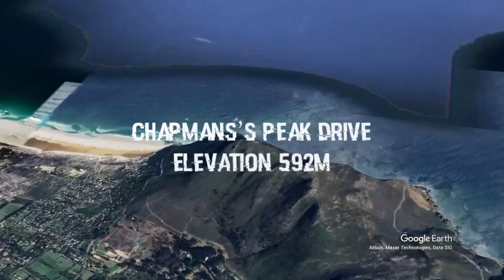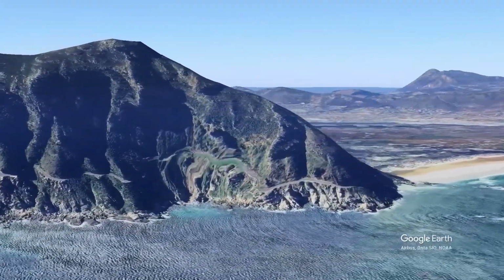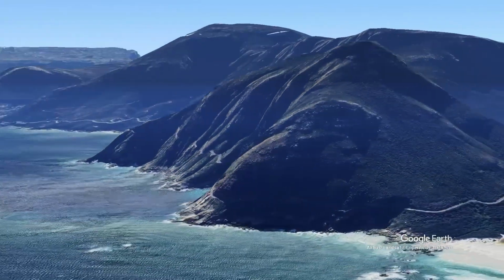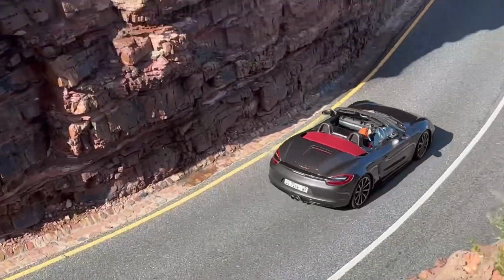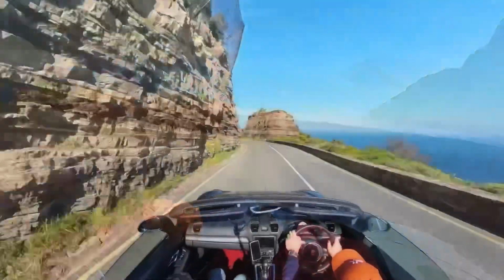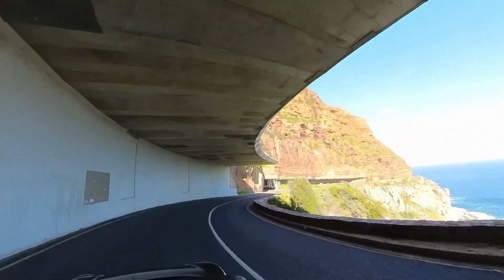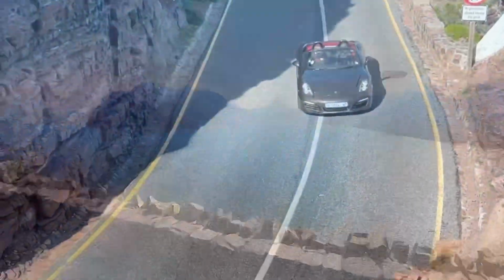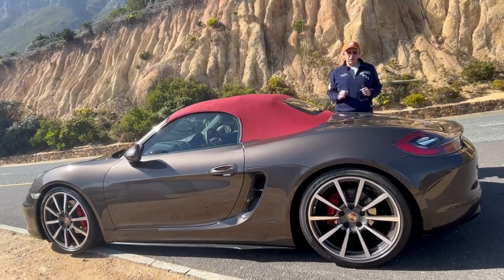THE 2012 BOXSTER 981 BEST SERIES IN PORSCHE HISTORY#automobile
2012 BOXSTER 981 BEST SERIES IN PORSCHE HISTORY
The open two-seater was launched with a completely new lightweight body and a fully revamped chassis. A considerably reduced weight, longer wheelbase, wider track and larger wheels significantly increased the driving dynamics of the mid-engine sports car, supported by the new electromechanical power steering.
The standard Boxster is fitted with a new 2.7-litre flat-6 engine, and the Boxster S is fitted with the existing 3.4-litre engine but with revised performance. The 2.7-litre engine is rated at 194 kW (260 hp) while the 3.4-litre engine is rated at 231 kW (310 hp). Both engines are equipped with a 6-speed manual gearbox and an optional 7-speed reworked PDK. Both manual and automatic models are available with several technical options including Porsche Torque Vectoring (PTV) and a Sport Chrono Package that includes active transmission mounts and makes the PDK-equipped model even faster. Porsche claims that the new generation Boxster provides fuel savings of 15% over the outgoing model.